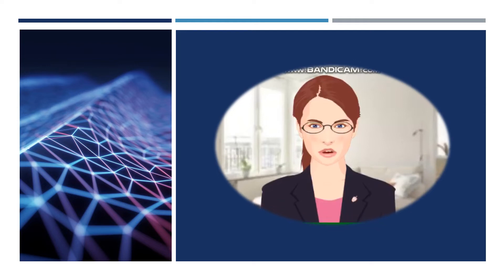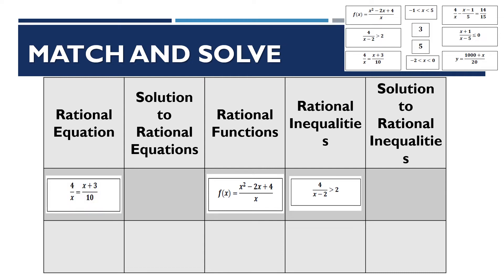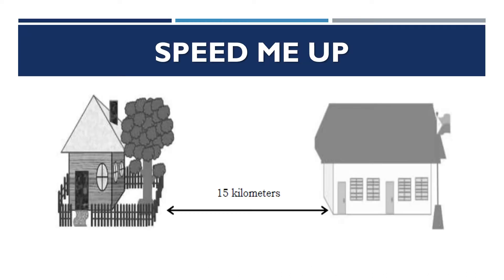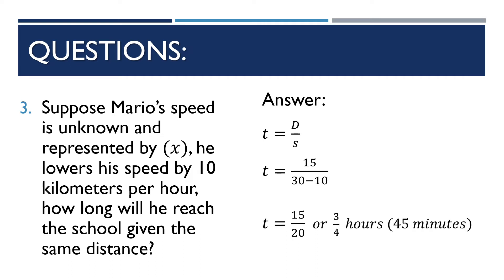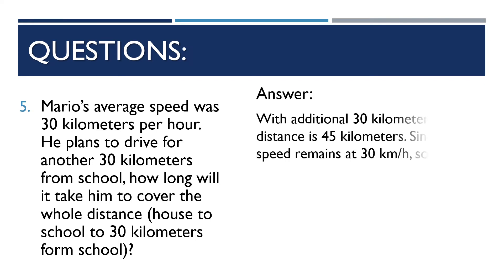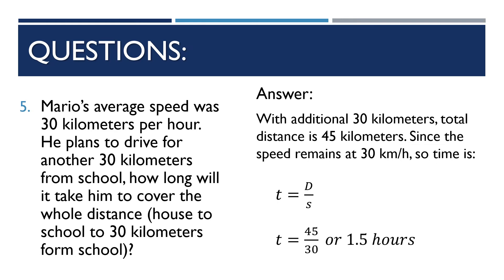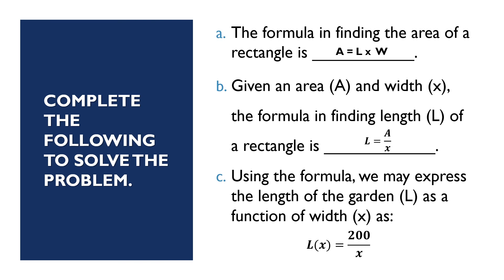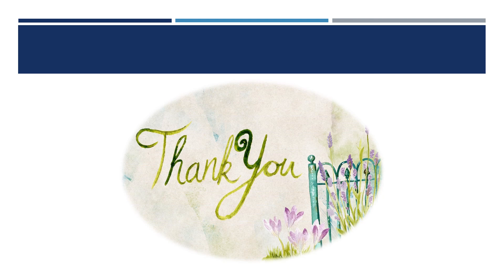Week 3 3 Solving Real Life Problems Involving Rational Functions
This is a General Mathematics lesson on Solving real-life problems involving Rational Functions for Grade 11 Senior High School.

Ctto: Maam Beng Ducut